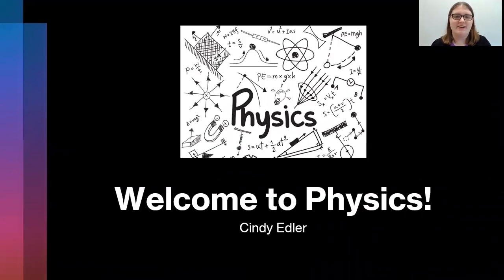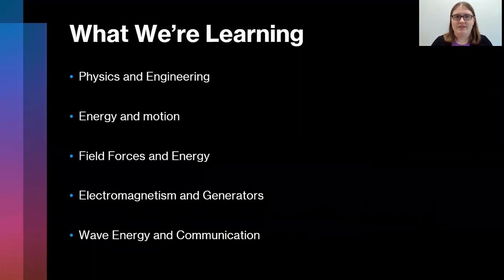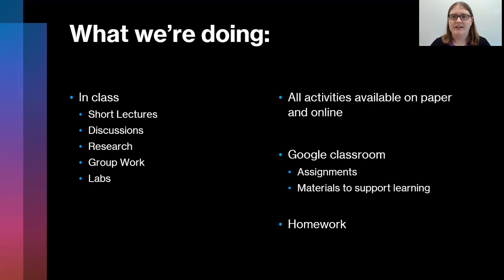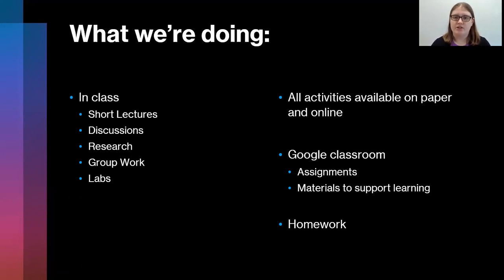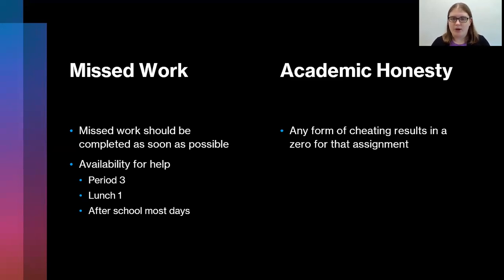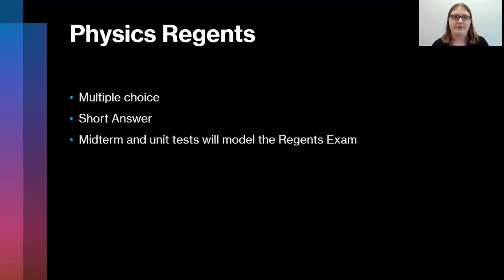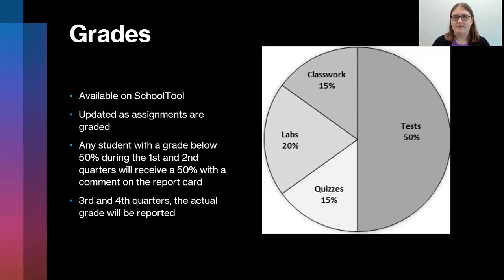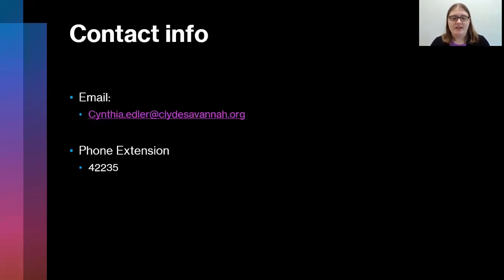Fall 2021 Virtual Open House - Physics